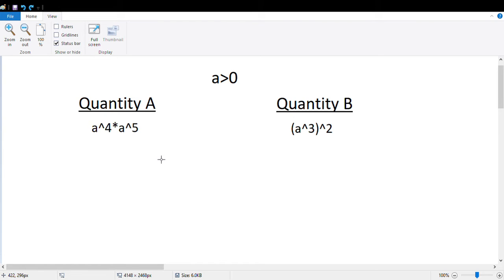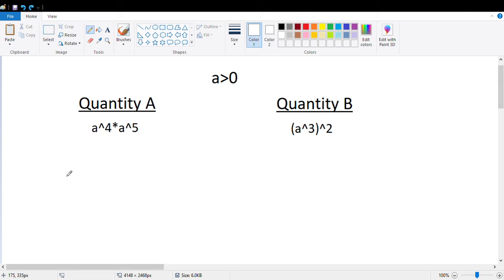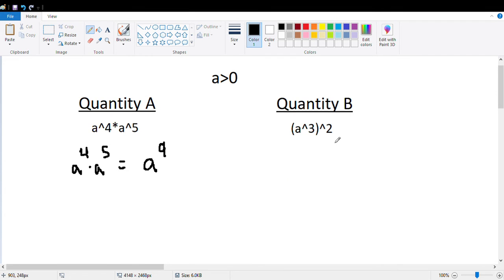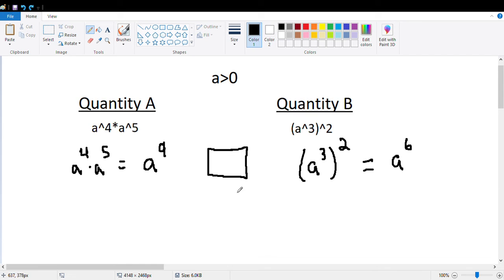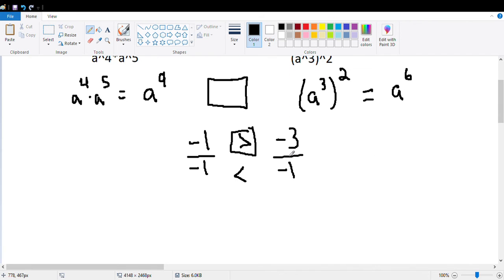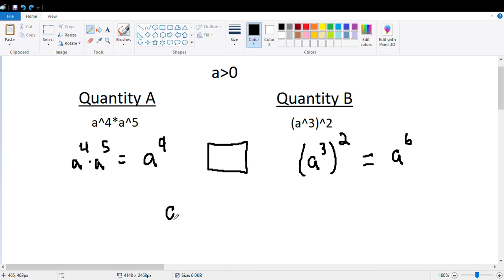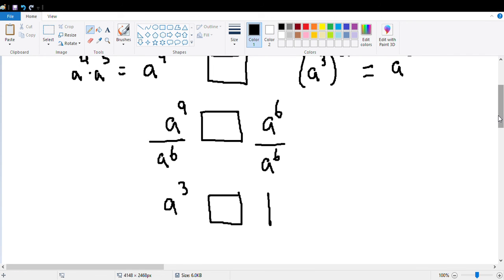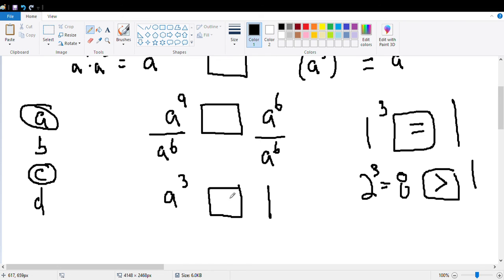BOMB 1 - Quantitative Comparison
QUANTITATIVE COMPARISON GRE QUESTION
SAT QUESTION